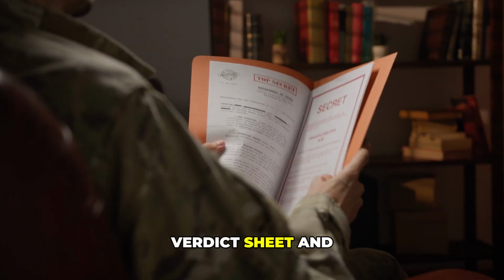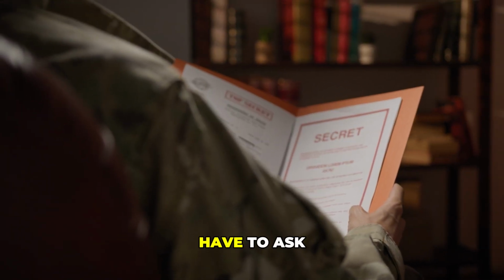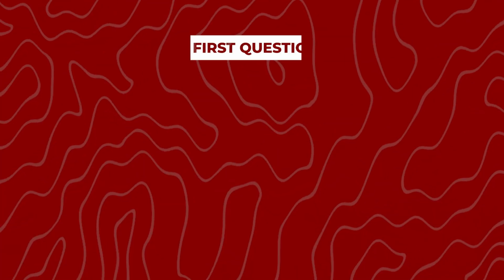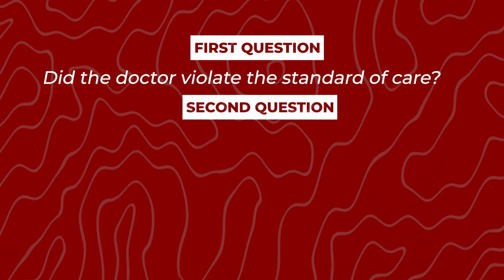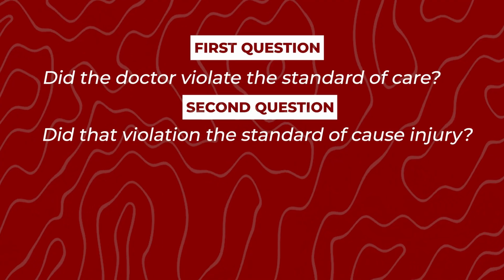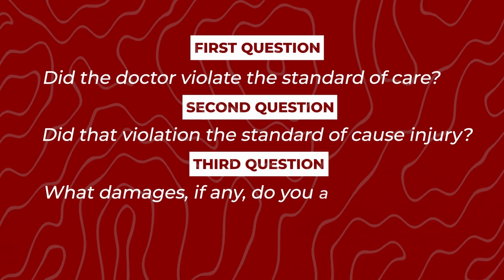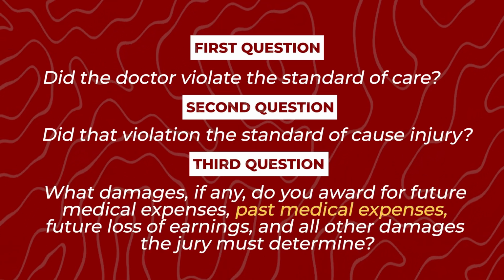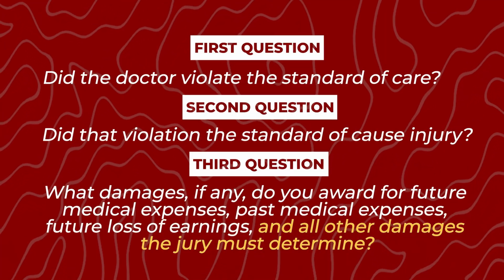How to Use the Verdict Sheet to Boost Your Medical Malpractice Jury Win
Filing the right arguments isn’t enough - presenting them clearly to the jury matters just as much. After 33 years handling medical malpractice cases in Maryland & DC, I’ve learned that guiding jurors through the verdict sheet at the end of the trial can dramatically improve your odds.

In this video, I share the verdict‑sheet strategy I use:
✅ Why jurors often struggle with unfamiliar verdict forms - even after a full trial
✅ How to project the verdict sheet on a screen or overhead and walk the jury through each question step‑by‑step
✅ Why I sometimes fill out the verdict sheet myself during closing - to show jurors exactly how I believe they should answer
✅ How this approach reduces confusion, reinforces your closing arguments, and helps avoid verdict sheet mistakes that could cost you the case

If you want your malpractice trial to end the right way - with clarity, precision, and maximum impact - this is a must‑watch.

 If you or a loved one needs help with a malpractice case - or wants a trial‑ready attorney with real‑world strategy, 📞 call for a Free Consultation: 443‑845‑1456